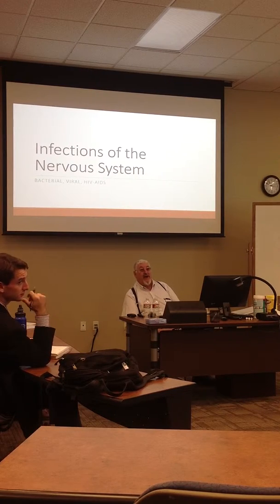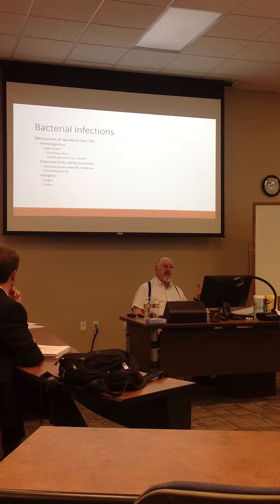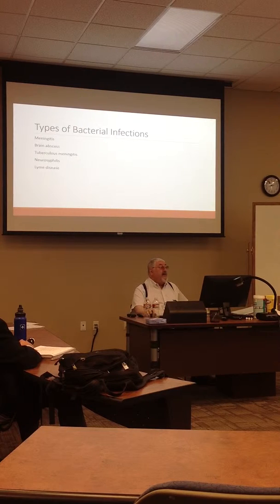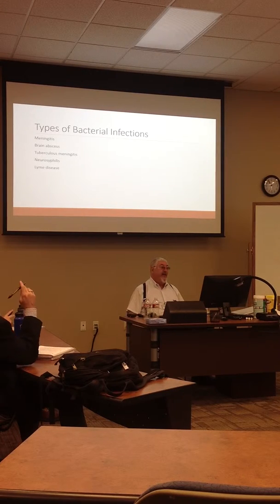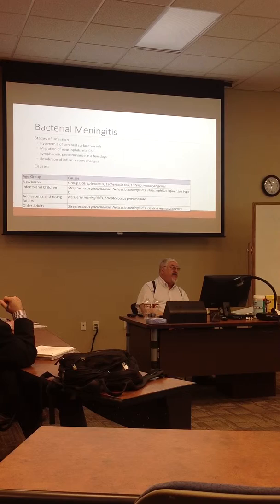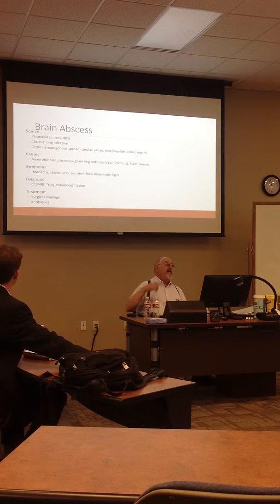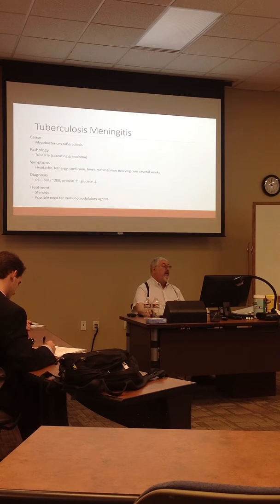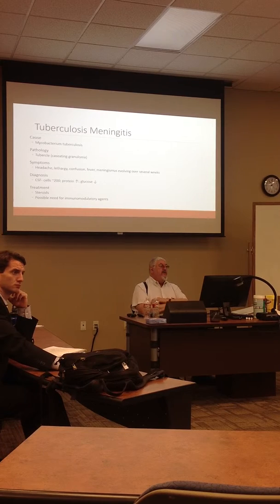Dr Kolman Lecture Part 4